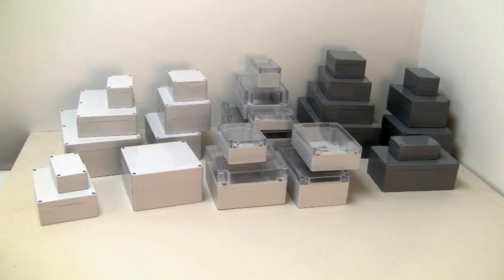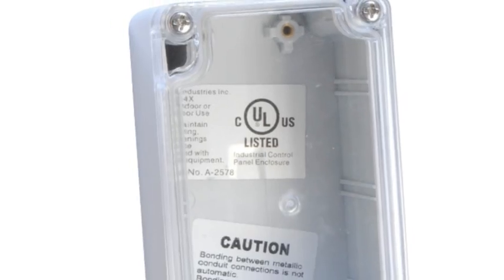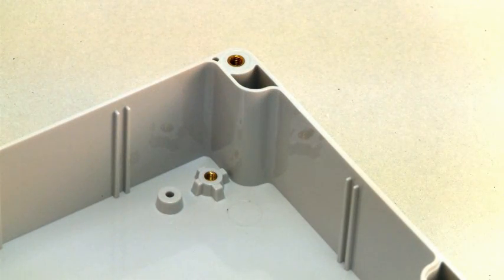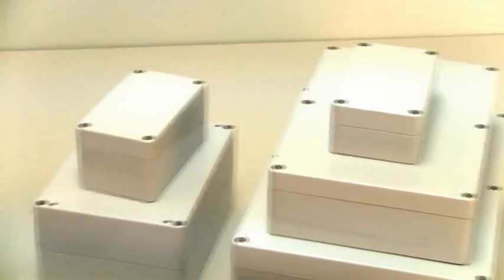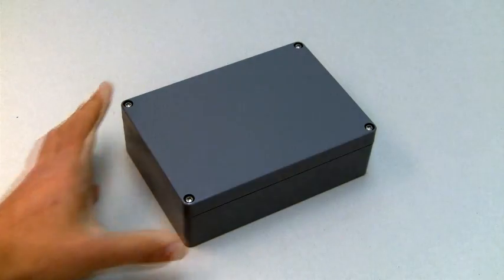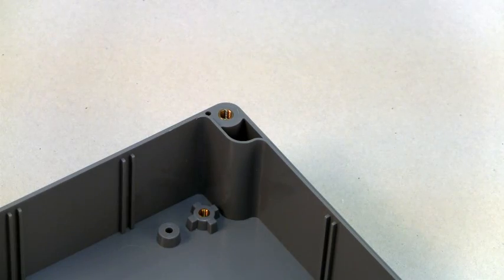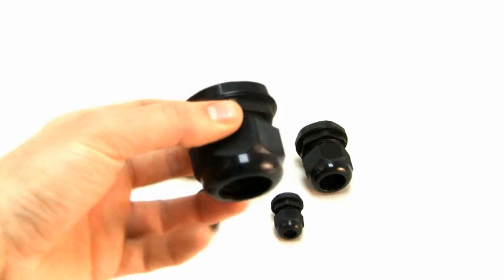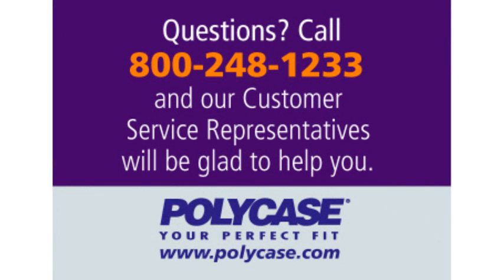NEMA 4X Rated Electronic Enclosures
Polycase NEMA 4x rated waterproof enclosure for indoor (ABS) or outdoor (Polycarbonate) use. UL Listed to UL508-4x specifications.